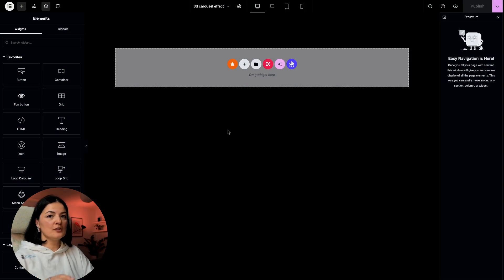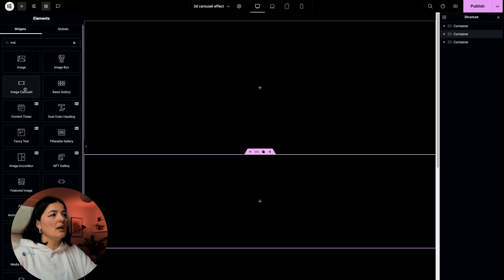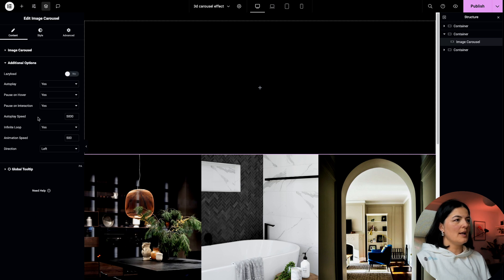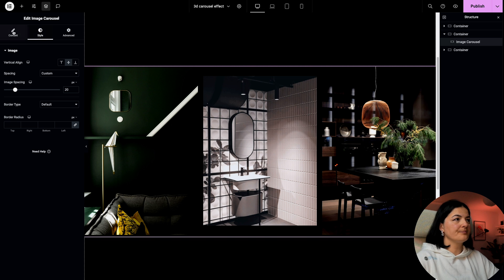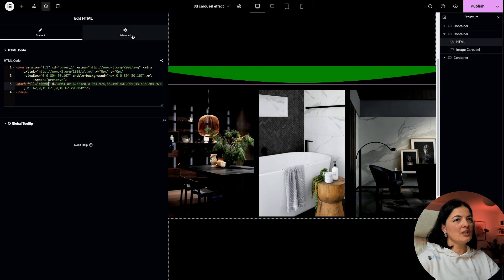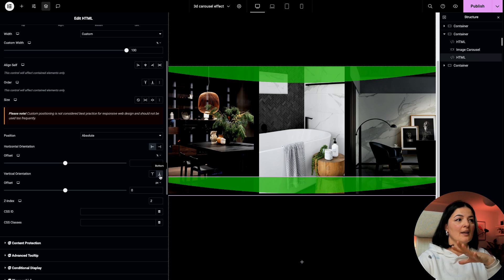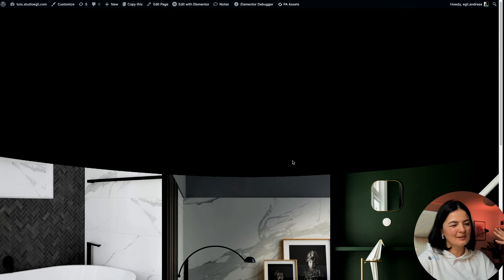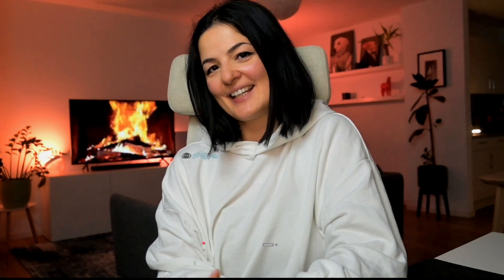3D CAROUSEL EFFECT WITH SVG SHAPES - Elementor Wordpress Tutorial Flex Container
Easy peasy SVG shape 3D effect. Sometimes the easiest things have the biggest impact :)

Timestamps:

00:00 Intro
00:32 Setting up the carousel
04:10 Adding the SVG shapes
08:13 Outro

🟠 TRY ELEMENTOR

🟠 TRY HOSTINGER